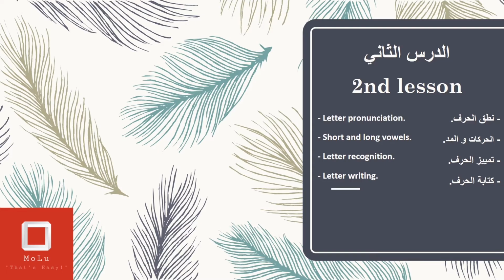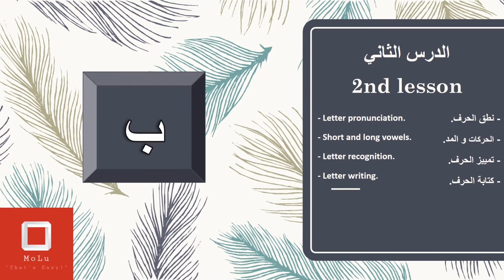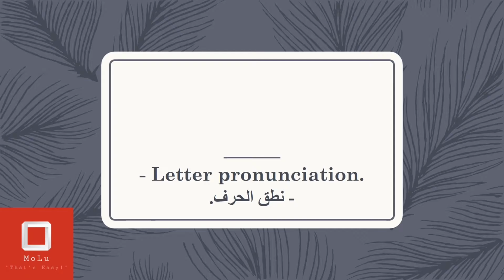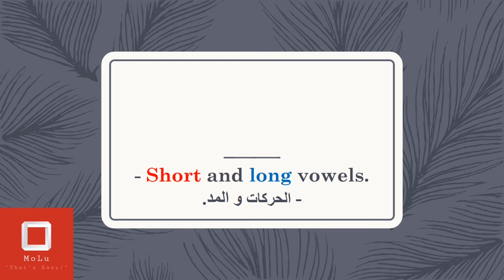Learn Arabic Language : Alphabet For Beginners : (Lesson 2/28)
Learn Arabic Language For Beginners And non Arabic Speakers (Chapter 1 : Arabic Alphabet for beginners : ​Lesson 2/28 : Letter ب : Ba'a)

Learn:
1. Pronunciation.
2. Long & short vowels.
3. Recognition.
4. Writing.

Chapter   1 : Arabic Alphabet for beginners
Lesson    2 : Letter (ب : Ba'a)

Each day a new lesson for you to learn more about the Arabic language much love...